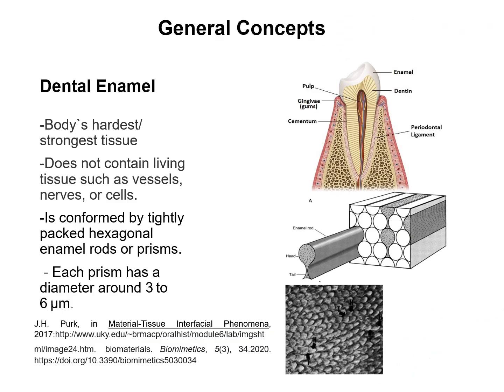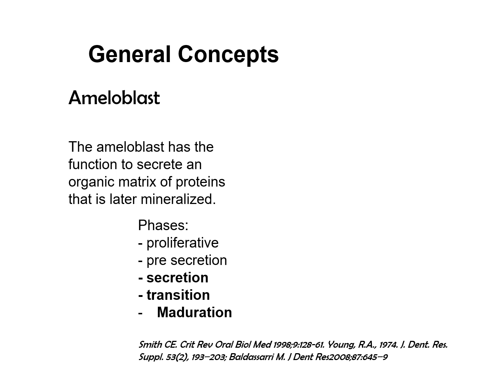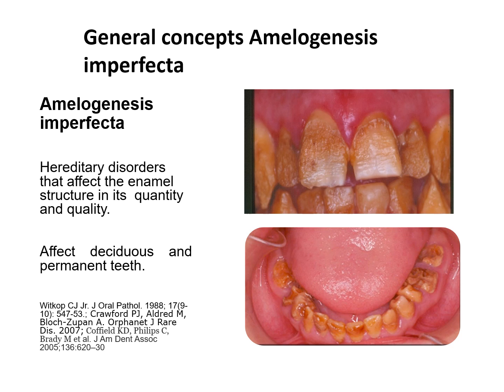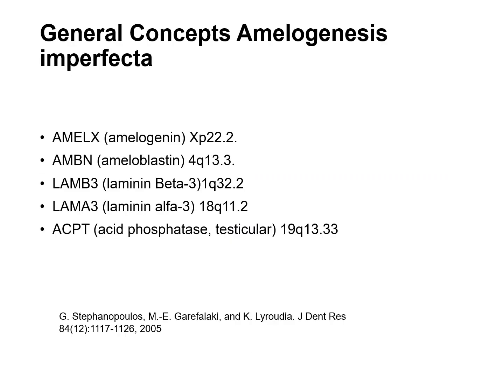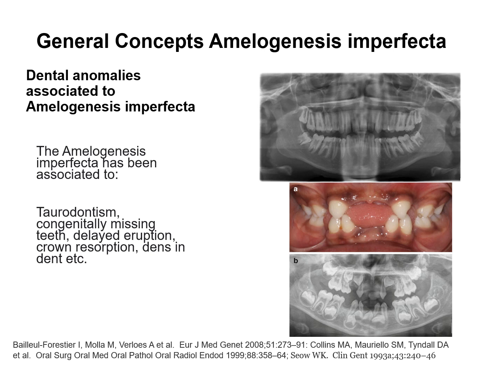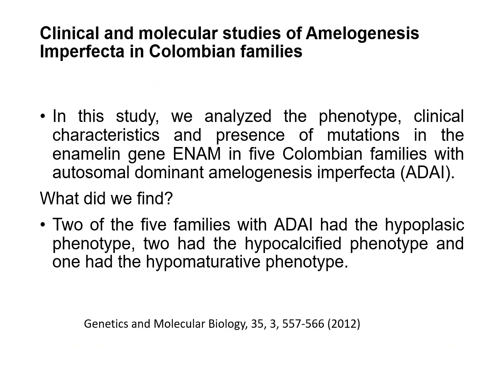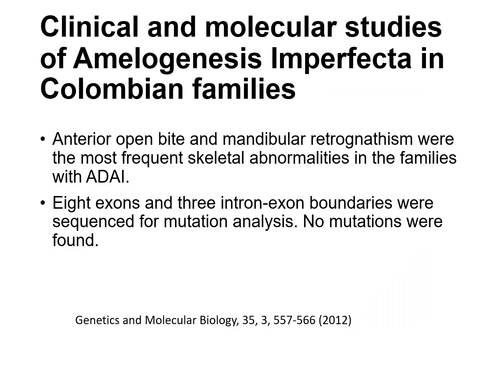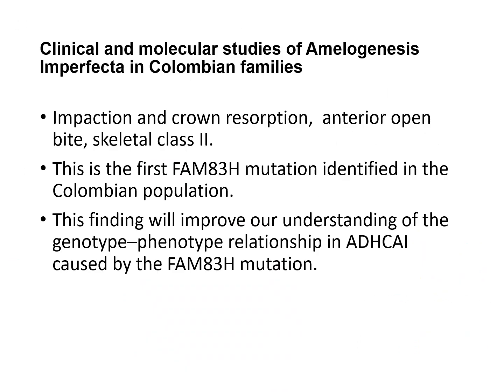Keynote presentations in rare diseases: Dr. Sandra Gutierrez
Clinical and molecular studies of Amelogenesis Imperfecta in Colombian families
Dr. Sandra Gutierrez
Dentist & Researcher, Dental Research Center, School of Dentistry, Pontificia Javeriana University, Bogota, Colombia